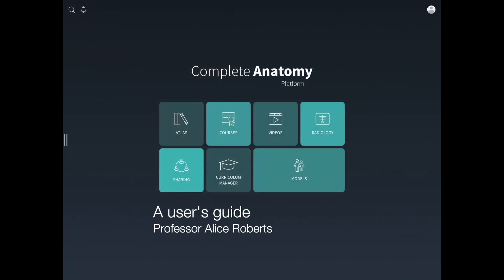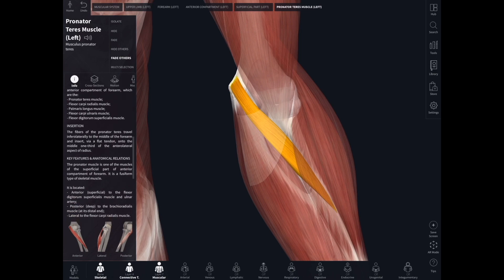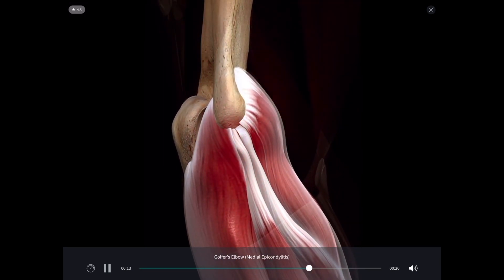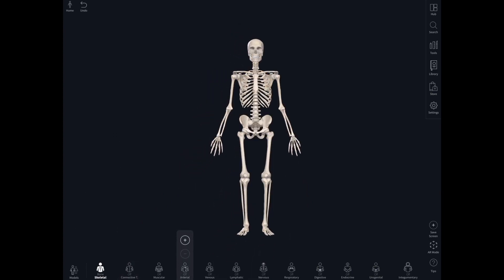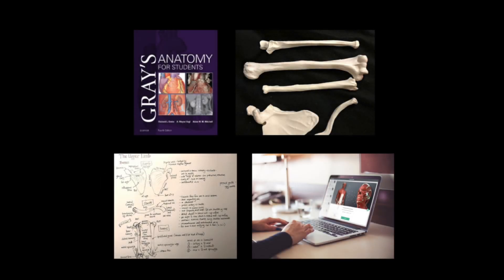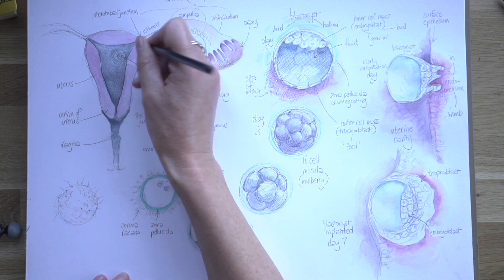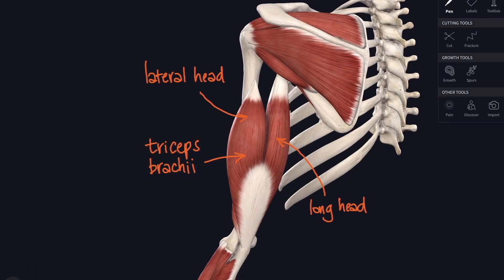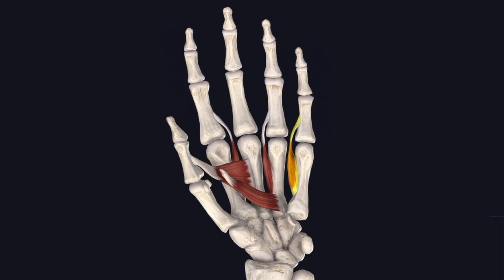Complete Anatomy - A User's Guide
I think Complete Anatomy is simply the best app out there for learning - and teaching - anatomy. In this video, I share some of the reasons I love it so much and showcase some of its features.